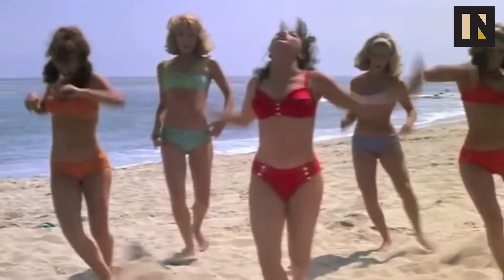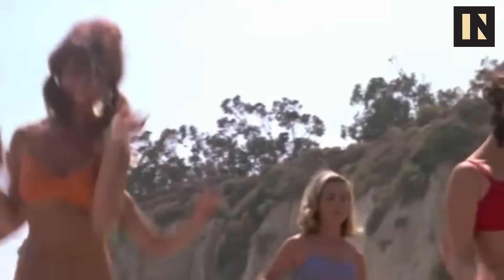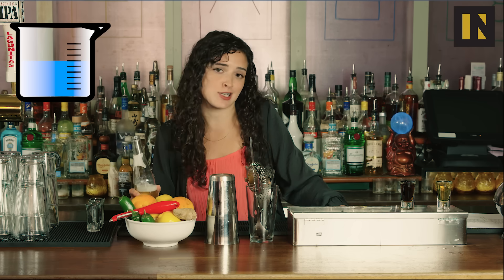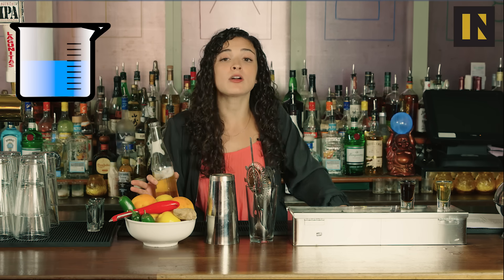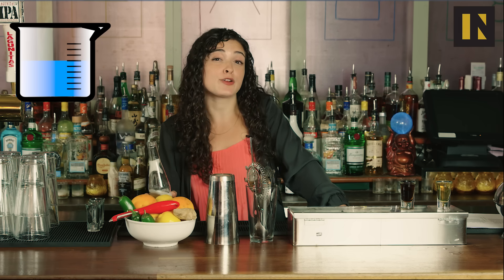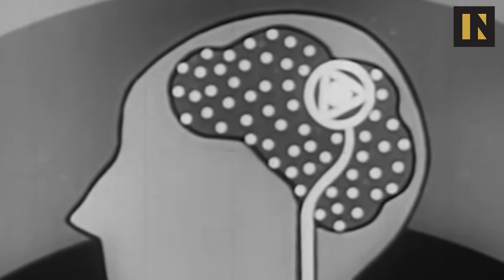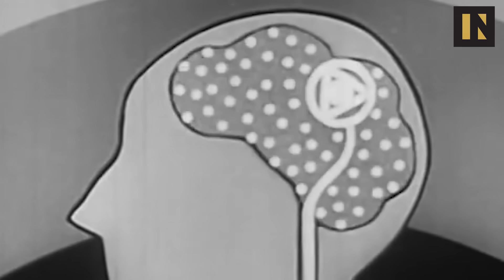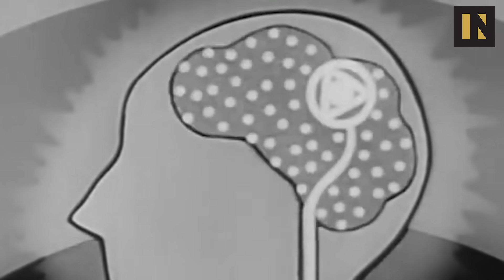Your Brain on Alcohol | Inverse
A Neuroscientist Explains What Alcohol Does To Your Brain While Drinking

This is what happens to your brain on alcohol.

It's obvious alcohol affects the brain - but even though it seems to affect everyone differently, there are a few chemical reactions that alcohol is stimulating in everyone's body while they're tying one on.  Things may get a little blurry as Neuroscience Ph.D. candidate Shannon Odell takes you through what's scientifically happening as she continues to drink.

As a side note, and for the sake of clarity, one “unit of alcohol” means 10 mL of pure alcohol. This translates to the following volumes, according to the U.S. Department of Health: “12 fluid ounces of regular beer (5 percent alcohol), 5 fluid ounces of wine (12 percent alcohol), or 1.5 fluid ounces of 80 proof distilled spirits (40 percent alcohol)."

Check out the rest of Your Brain On (Blank)!

About Inverse